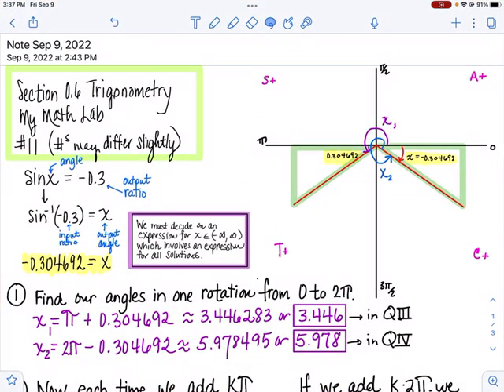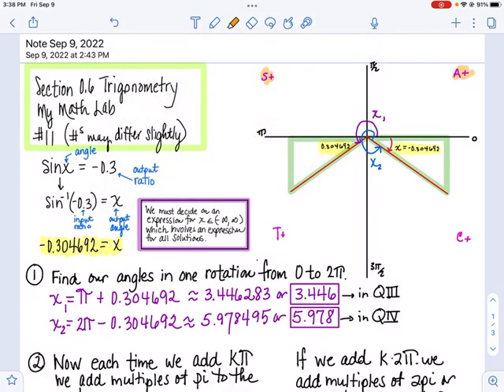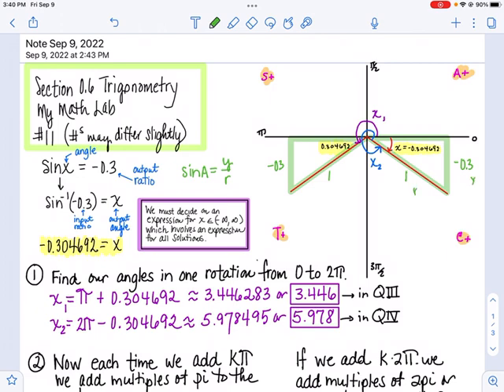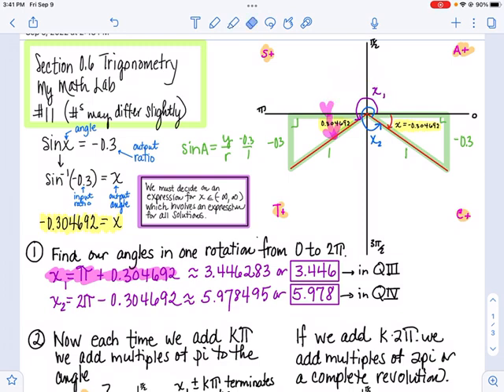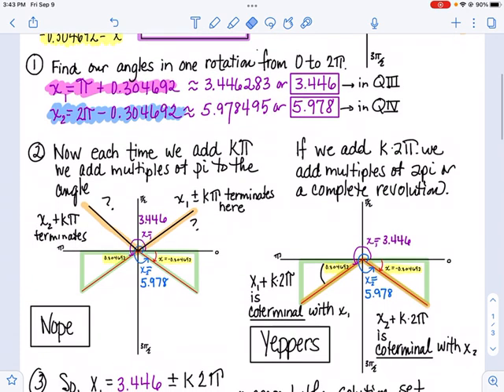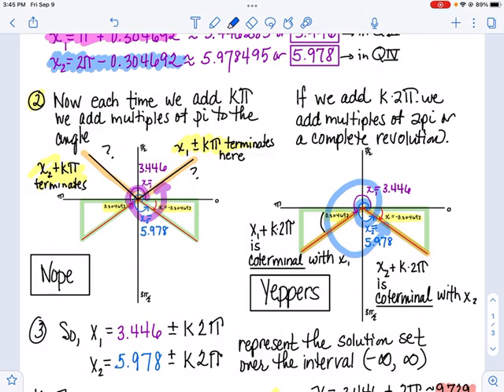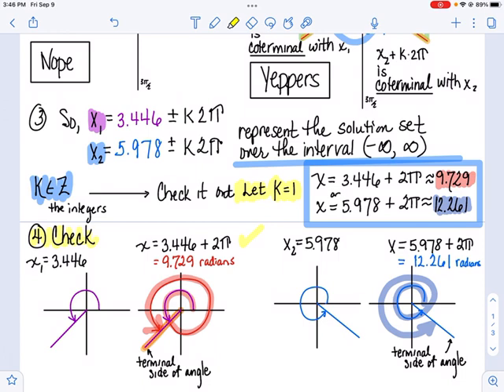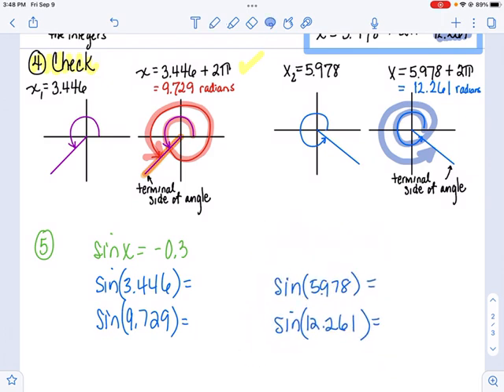Allenatormath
Videos for Math class presentations